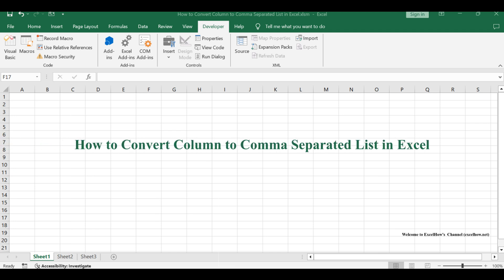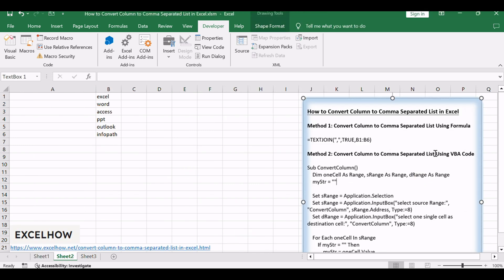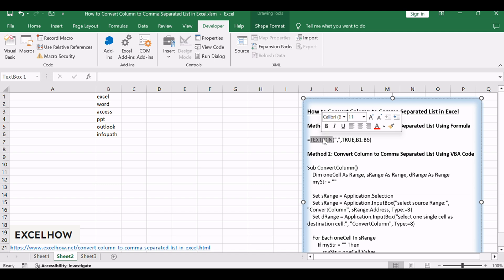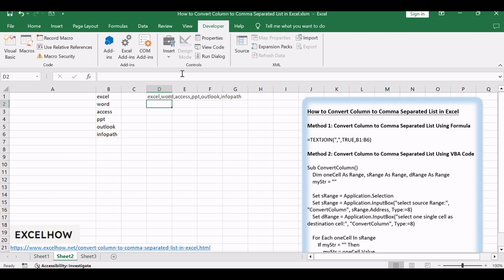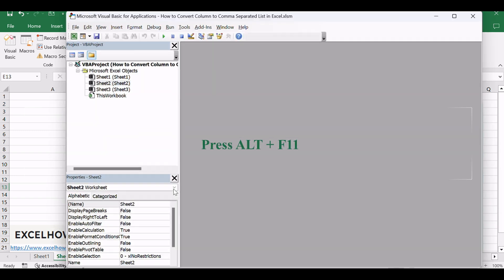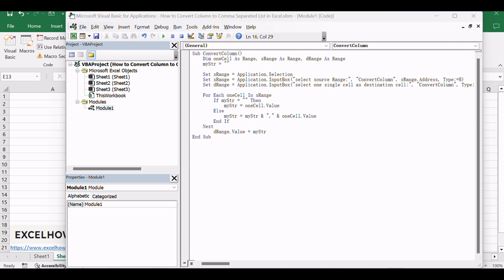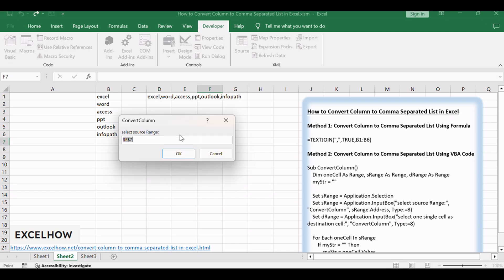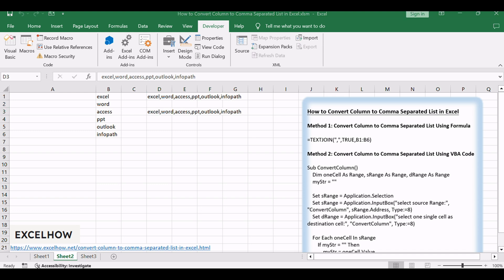How to Convert Column to Comma Separated List in Excel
You can read more about it here( or get VBA code)

This Excel video tutorial, where we'll explore two methods to convert a column to a comma-separated list. We'll start by using a formula based on the TEXTJOIN function, followed by a VBA code approach.

Time Stamps
00:00:15 Method 1: Convert Column to Comma Separated List Using Formula
00:01:07 Method 2: Convert Column to Comma Separated List Using VBA Code